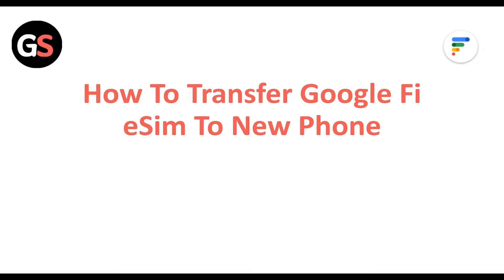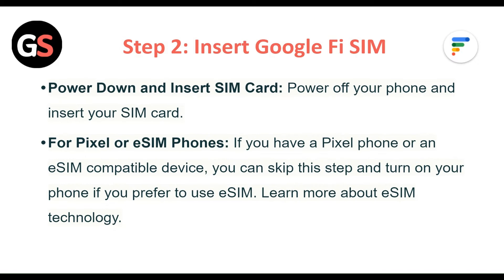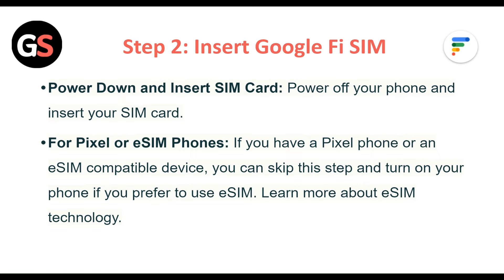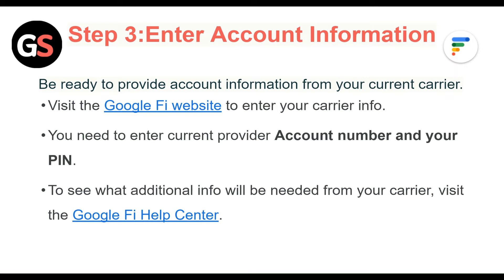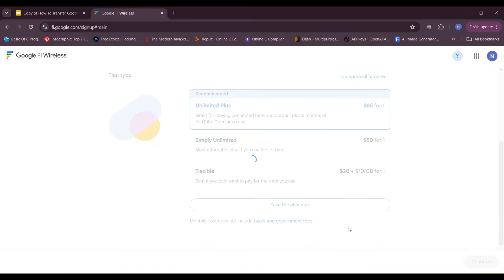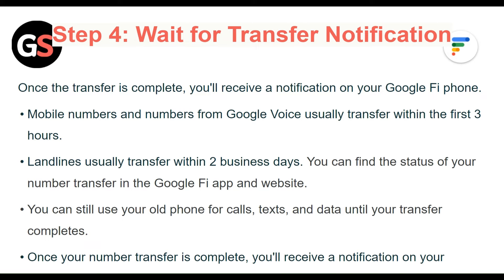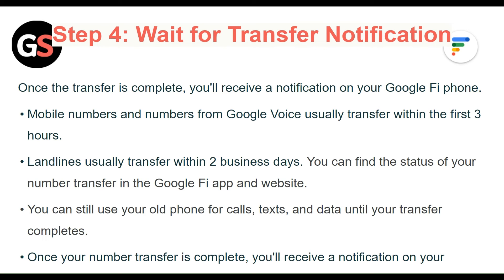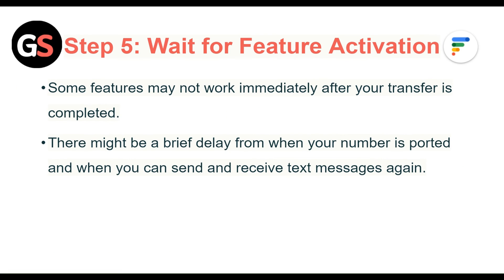How To Transfer Google Fi eSim To New Phone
In this YouTube video, we've got all the answers you need. Our knowledgeable host will guide you through the process, sharing valuable tips and tricks along the way. From backing up your eSIM data to activating it on your new device, we'll cover it all. Join us and discover the secrets to a hassle-free eSIM transfer.

00:00 Intro
00:07 Step 1: Prepare For Transfer
00:30 Step 2: Insert Google Fi SIM
00:53 Step 3:Enter Account Information
01:15 Step 4: Wait For Transfer Notification
01:54 Step 5: Wait For Feature Activation